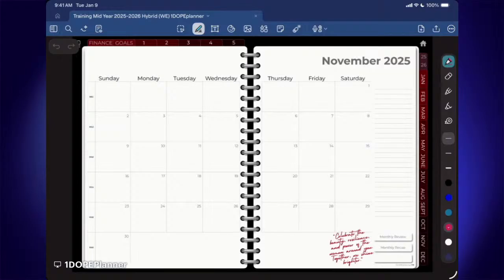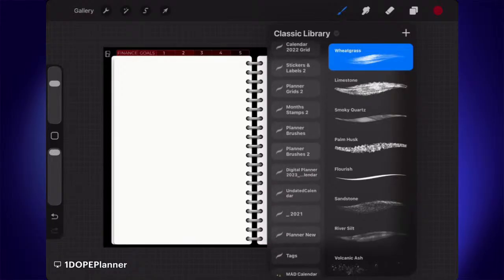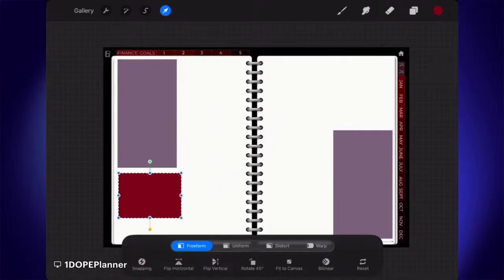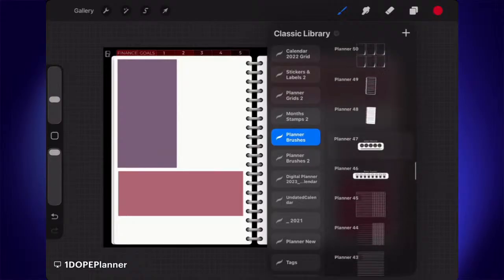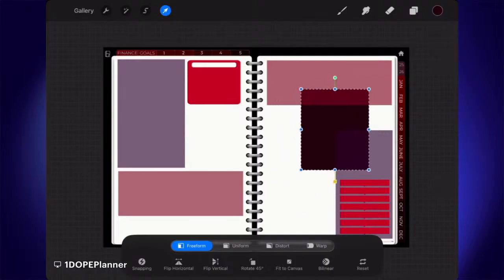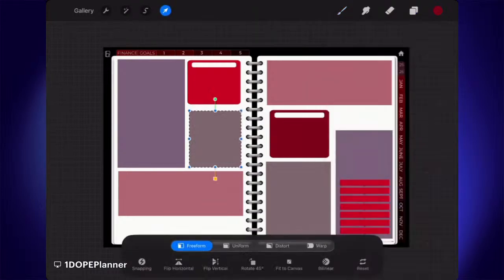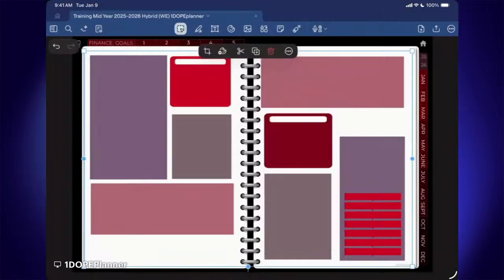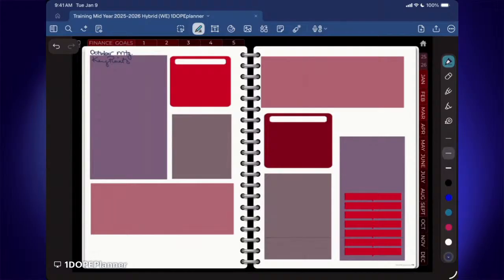1DOPE DROP-In: Templates and Meeting Notes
No script. No filter. Just real talk and real tools to make planning DOPE again. 💻✨

Join me live as I show you how to use templates and create customized meeting notes inside your digital planner! Learn how to stay organized, track progress, and make your planner work for you.

✨ What you’ll learn:
✅ How to personalize templates for meetings or projects
✅ Quick layout tips to boost productivity
✅ Real strategies to turn planning into action

💡 Whether you’re new to digital planning or already obsessed, this live will help you streamline your workflow and keep your goals on track.

Let’s make planning DOPE again — the Digital Organization Planning Experience way!